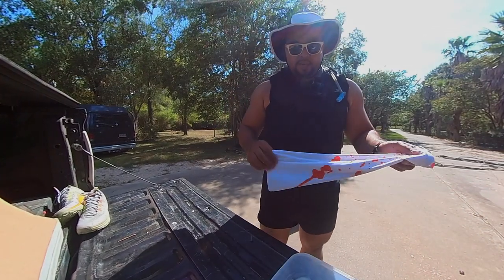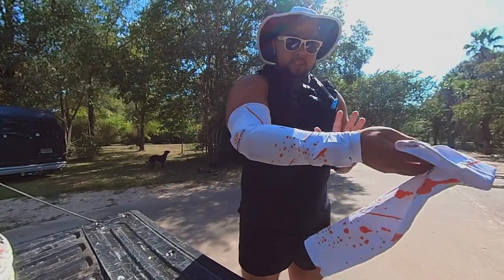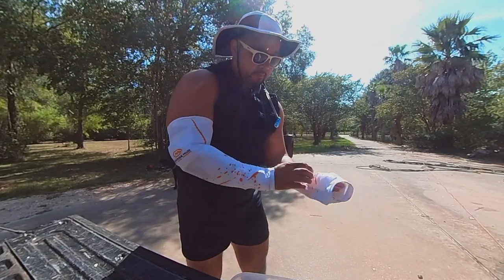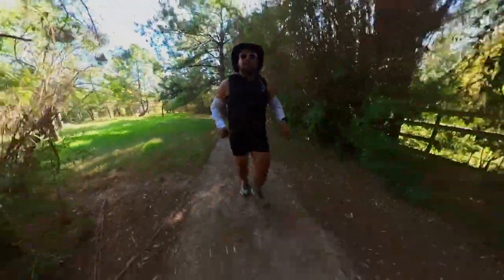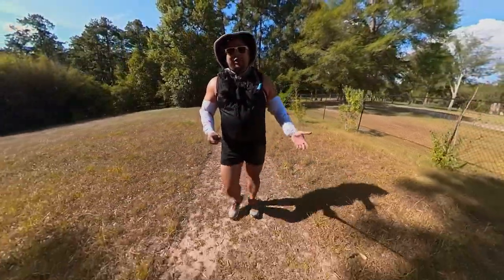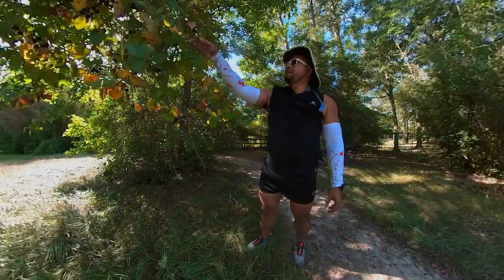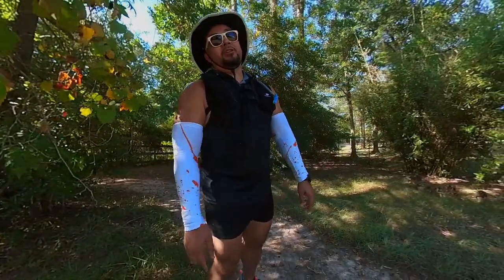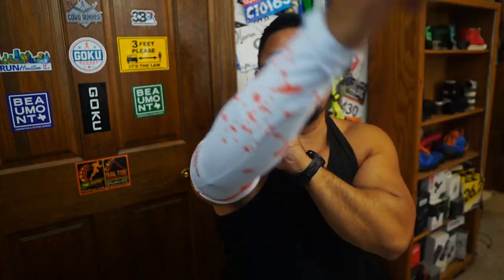SECRET WEAPON AGAINST THE HEAT - Orange Mud - Arm Sleeves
Orange Mud - Arm Sleeves

80/20 Training book